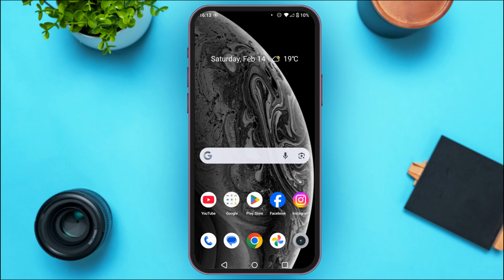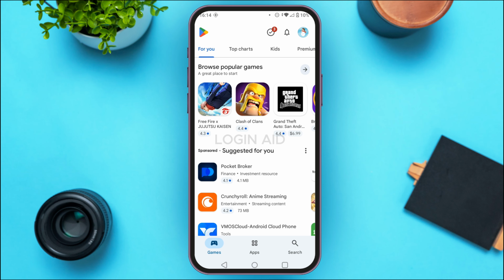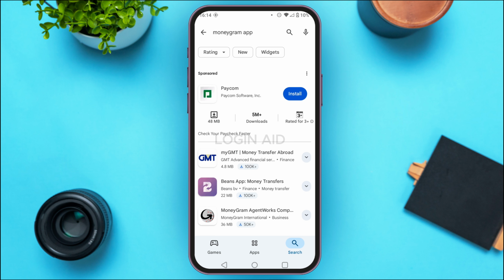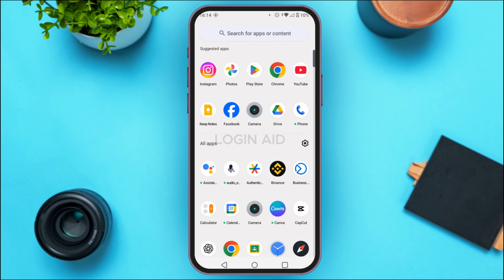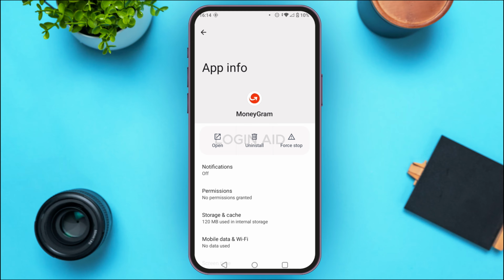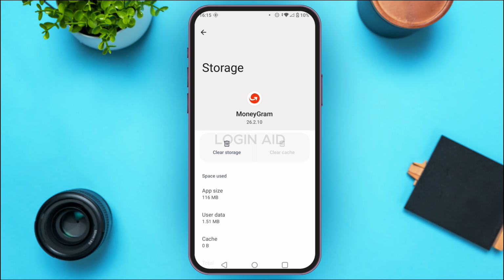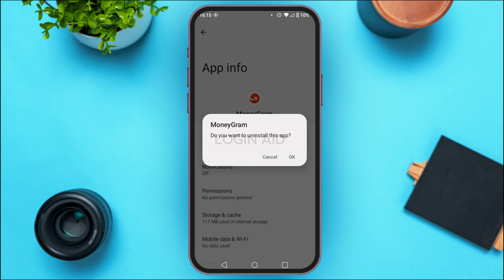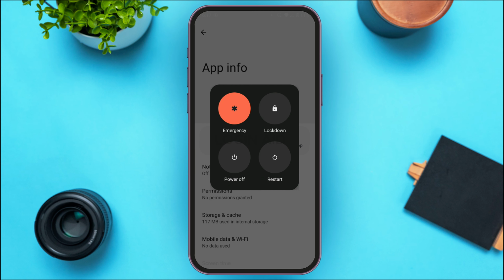How To Fix MoneyGram Identity Verification Failed | Resolve MoneyGram Identity Check Errors 2026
Facing identity verification failed on MoneyGram? This step-by-step guide shows you how to fix MoneyGram identity verification issues quickly and easily. You’ll learn how to upload the correct documents, match your personal details accurately, and resolve common verification errors.